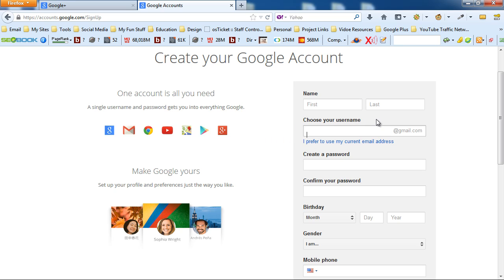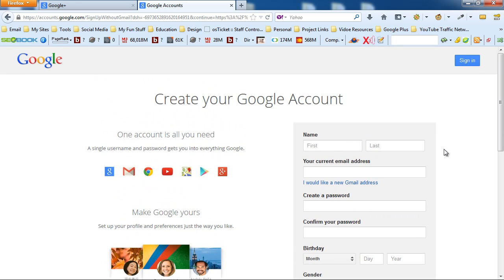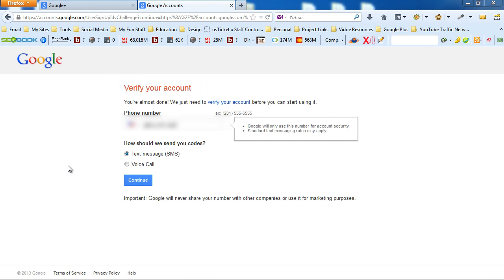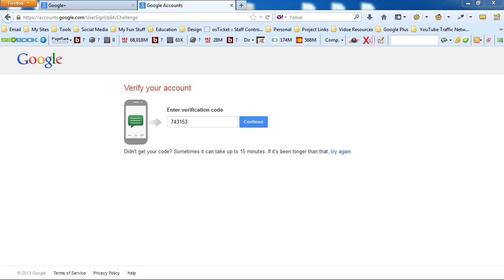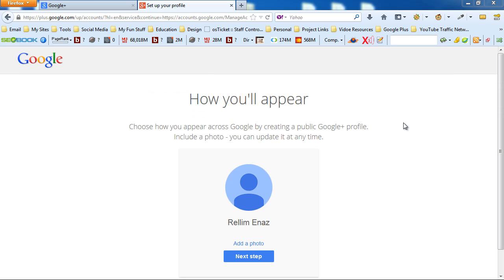Module 1 Creating GooglePlus Profile Part1